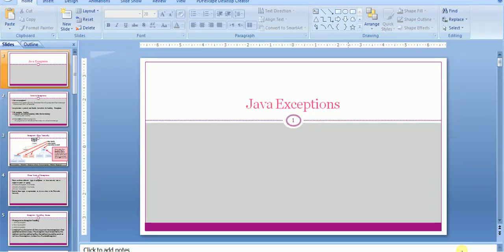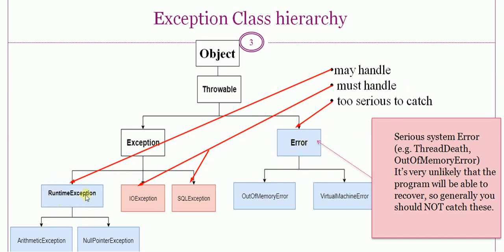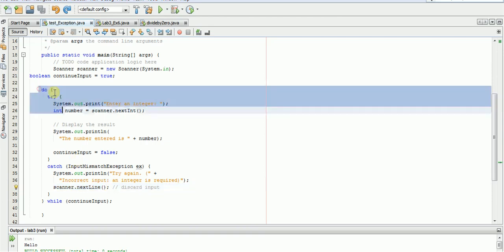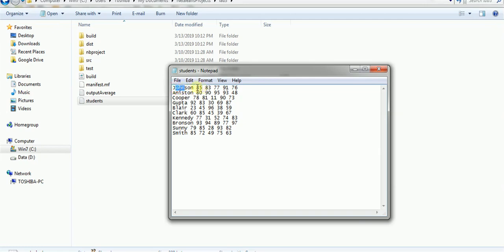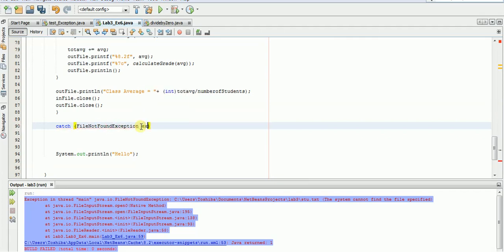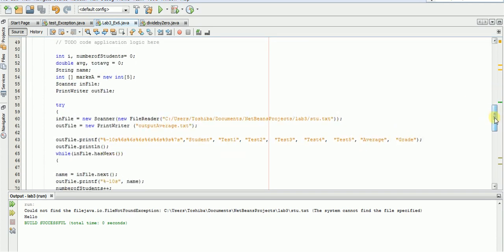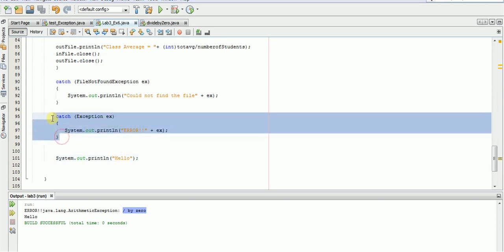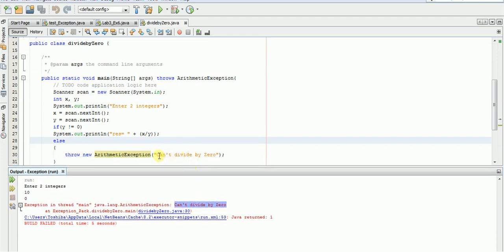Exception Handling in Java